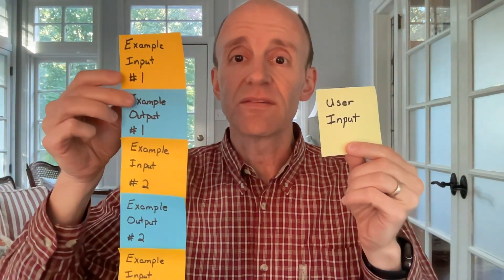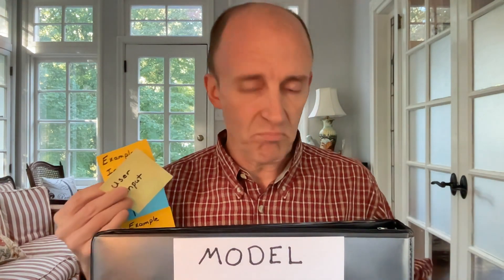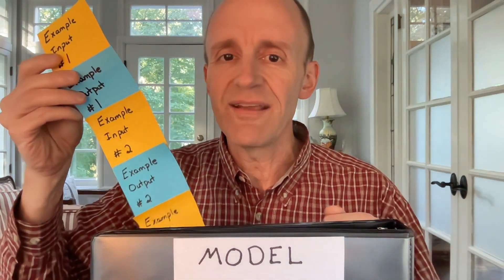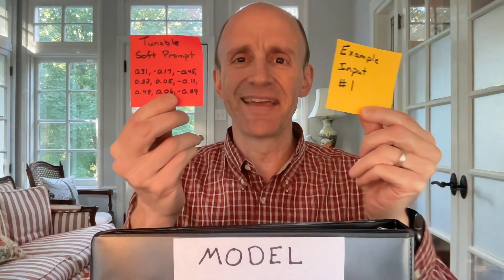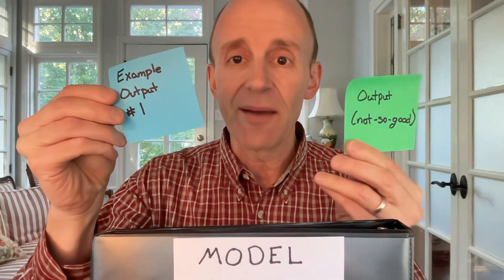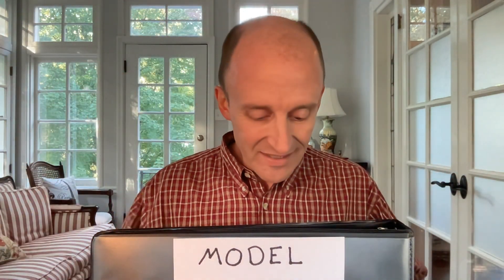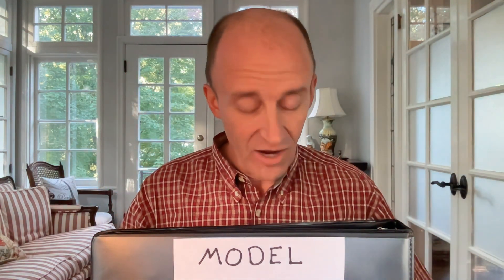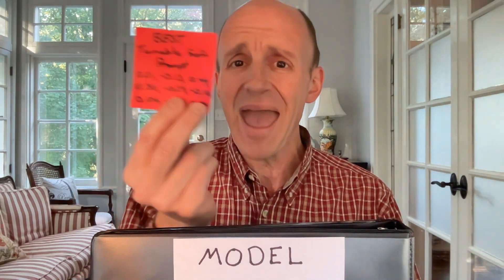Prompt Tuning: A Better Alternative to Full Fine Tuning?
Can we achieve similar results to full fine-tuning without the high cost and time to train?  I explain how a technique called Prompt Tuning works.